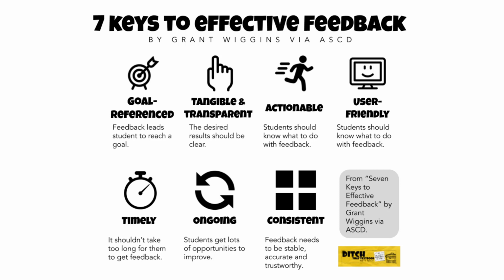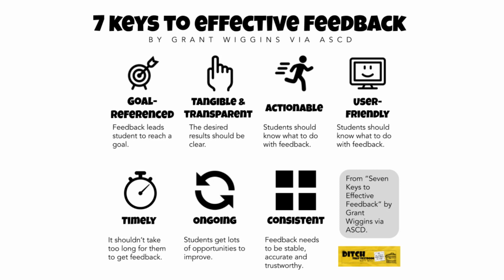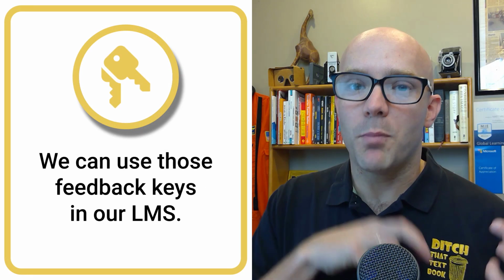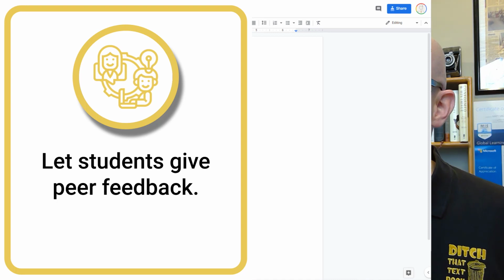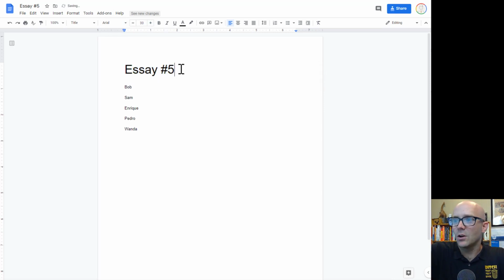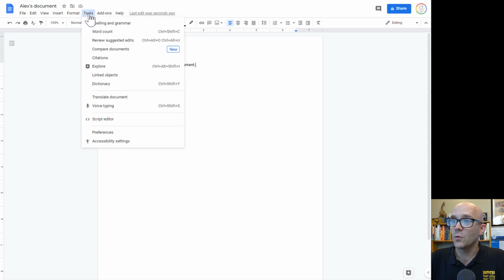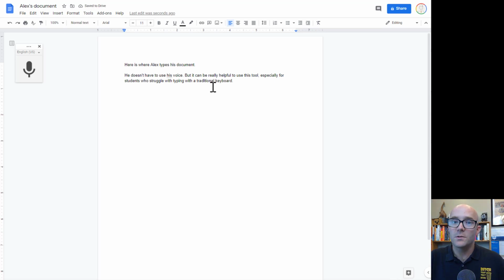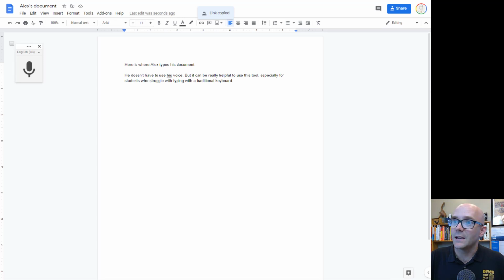Feedback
Taking feedback from good to great.